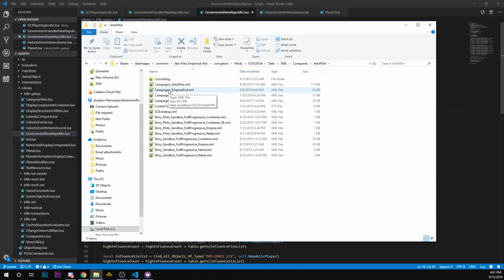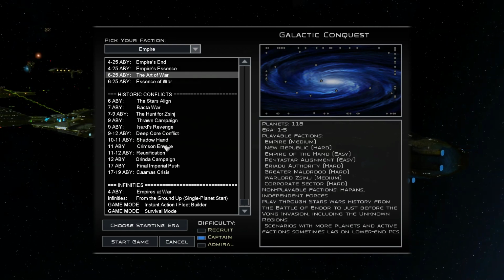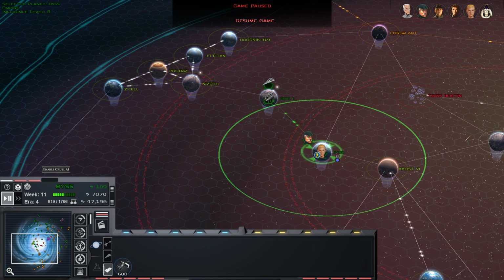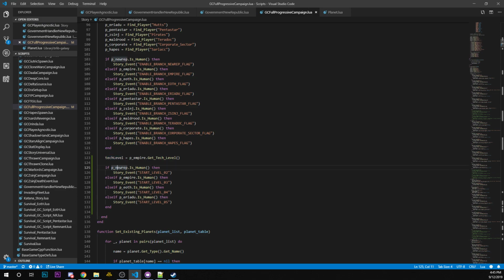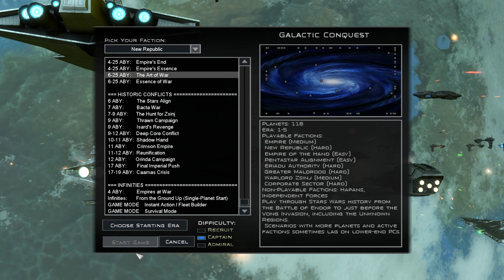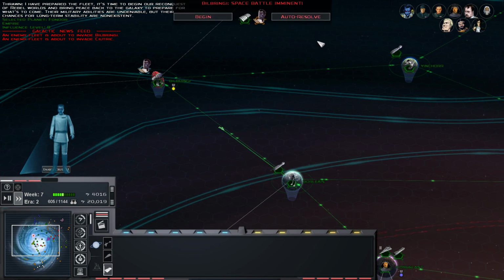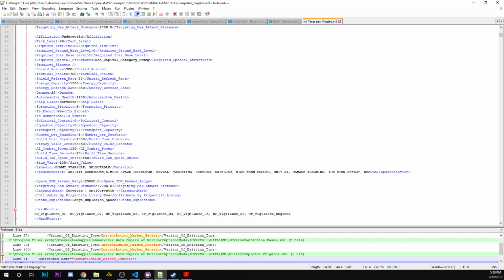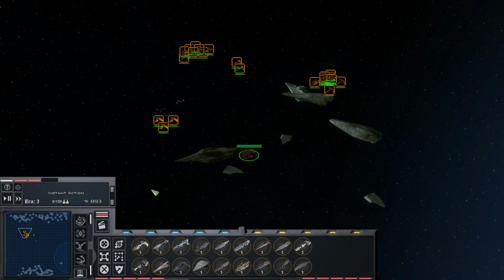Working on Era Revamps, Instant Action & More in Thrawn's Revenge! | Modding Empire at War